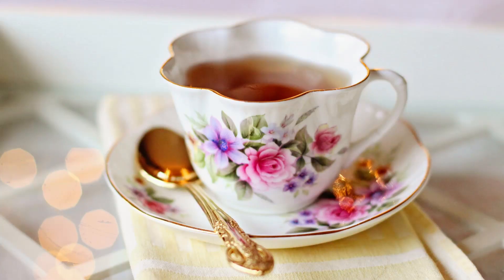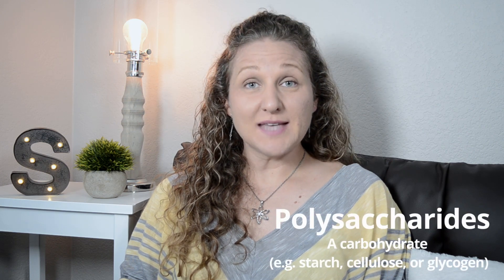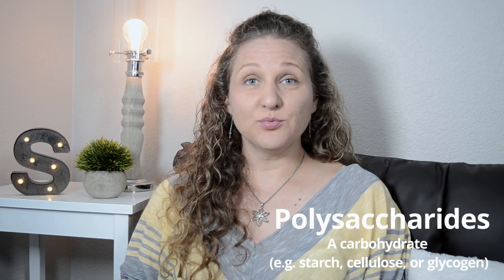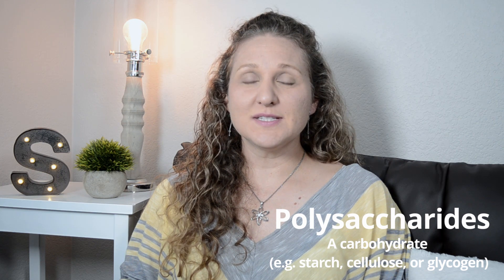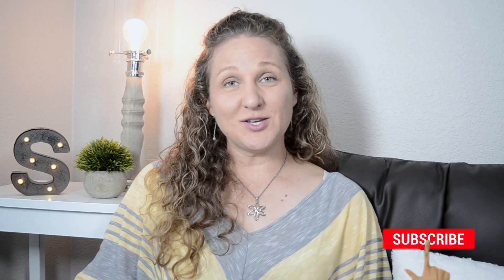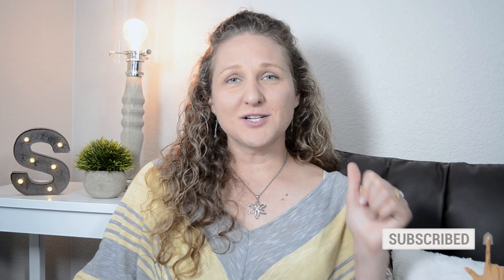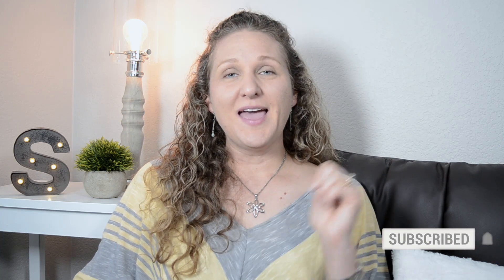DANDELION HEALTH SECRETS!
Surprisingly there are many health benefits found in Dandelion plant. Some include...
1. diuretic
2. liver tonic
3. coffee substitute
4. weight loss
5. digestion improvement
6. cancer fighting properties
7. UTI prevention in combination with Uva Ursi

Despite being a professional licensed nurse, all content and information shared in my channel is for informational and educational purposes only and does not constitute medical advice nor is it a replacement for medical advice from your doctor. Please reach out to your physician to receive personalized care advice related to your health issues.